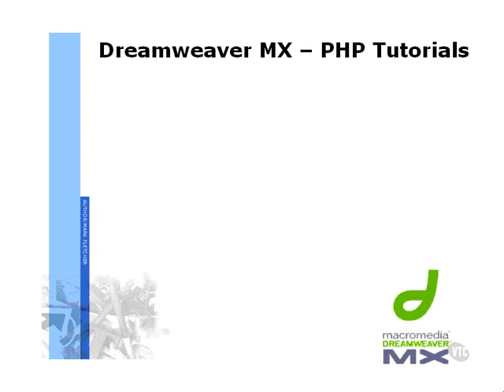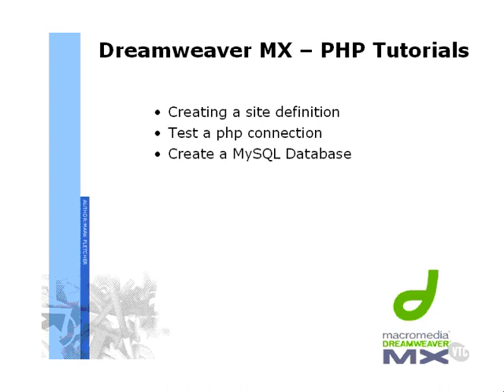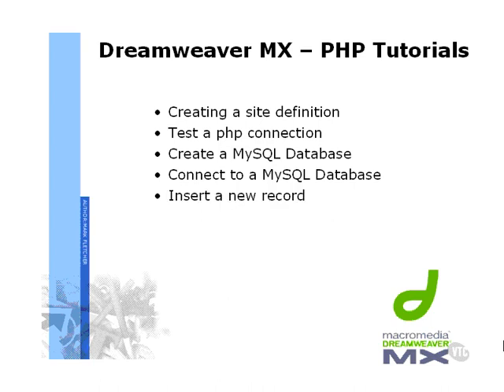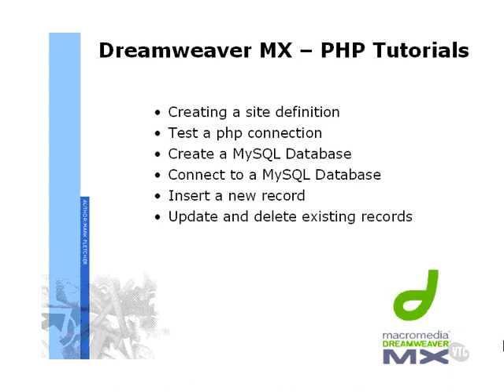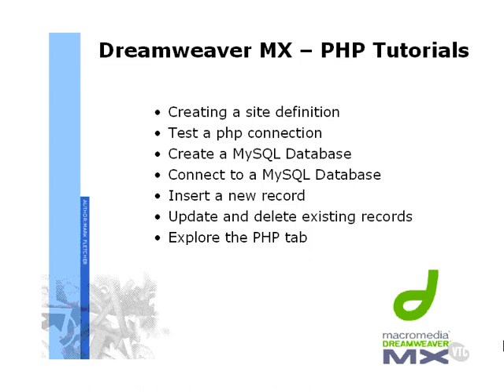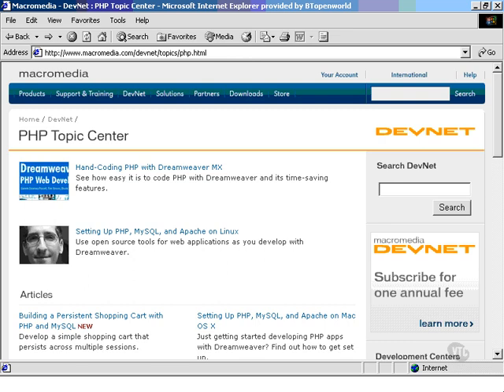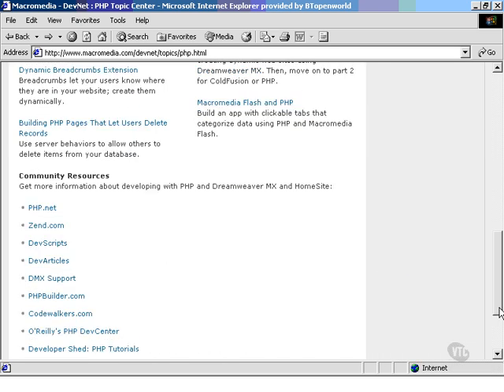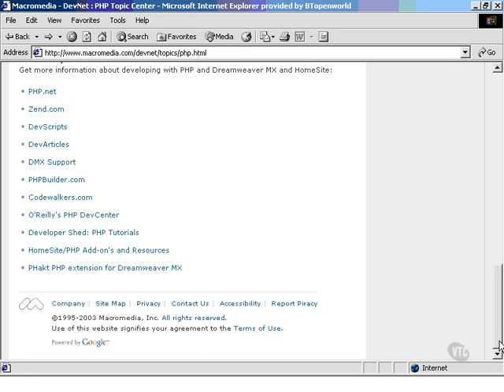1 php overview